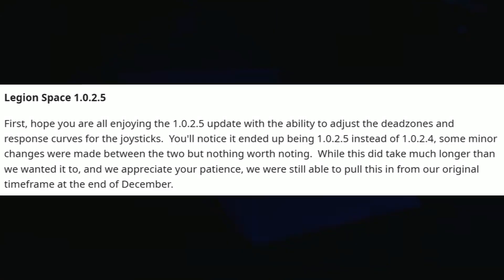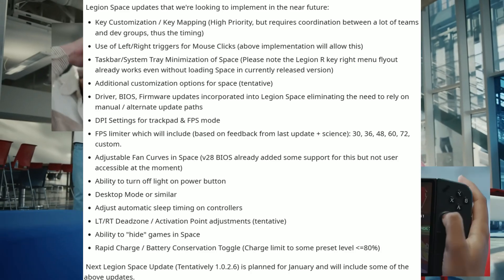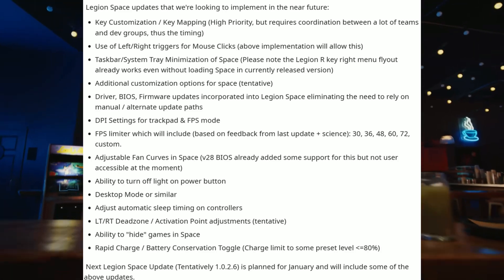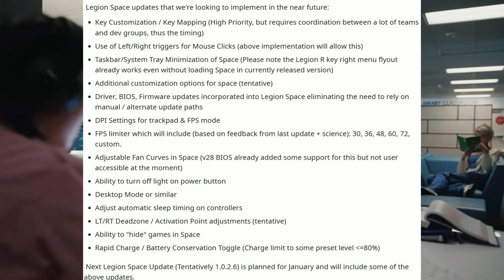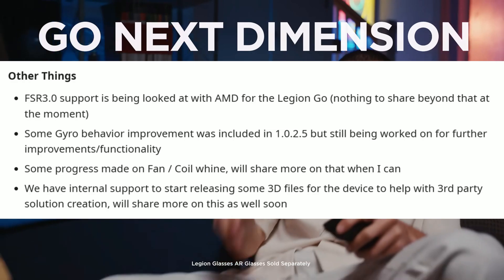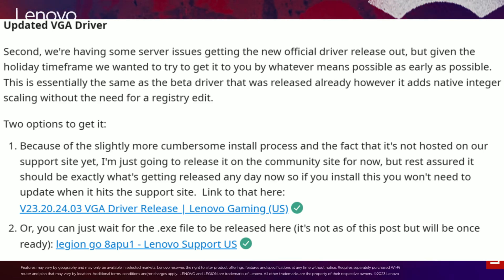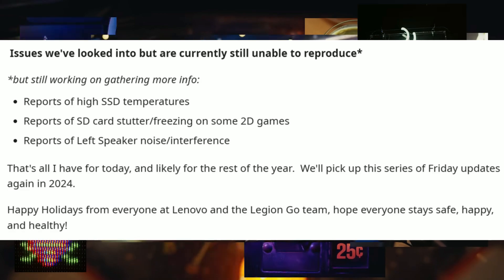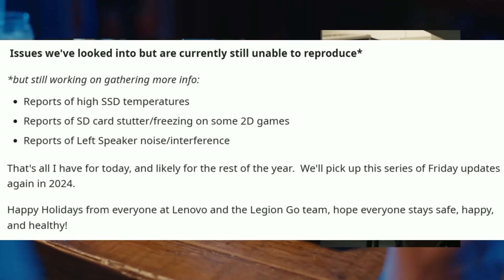Lenovo Legion Go Update: New Legion Space Features Are Coming, VGA Drivers Released, FSR 3 Is Coming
Welcome to another Lenovo Legion Go News update. We have some awesome stuff to discuss in today's video. We have some new features coming to the Legion space, the VGA drivers have been released, and FSR 3 is coming to the Lenovo Legion Go.